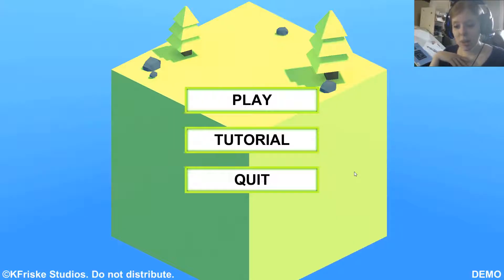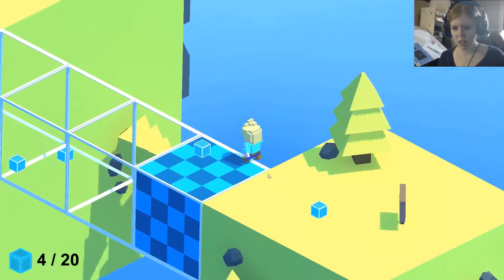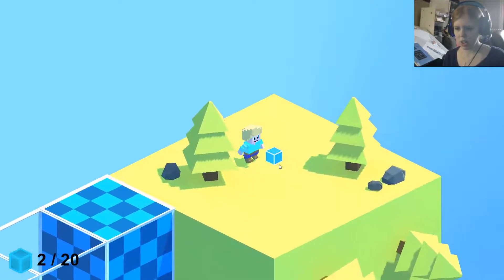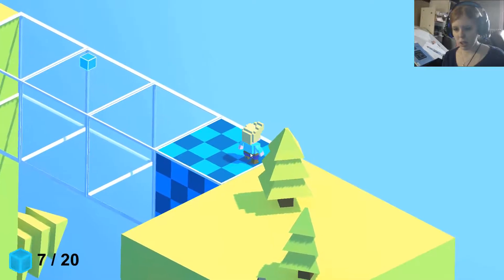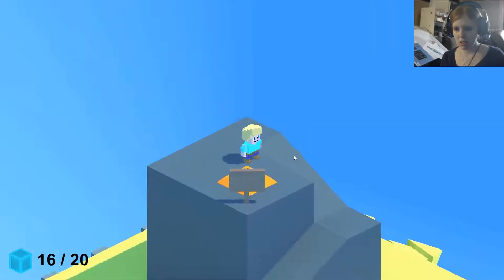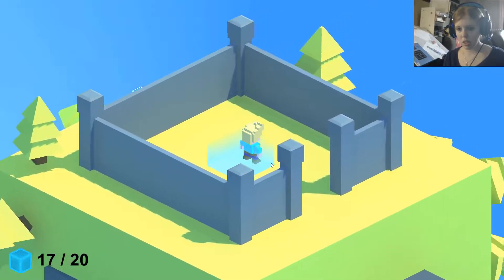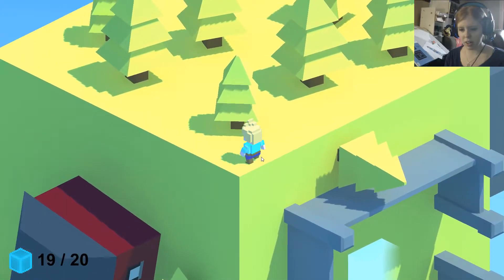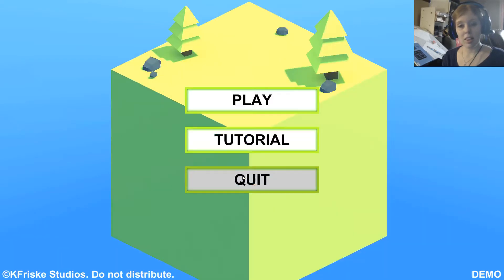Isoform (Reminds me of Upside down) Ginger-Snap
A cool cube game that lets you walk on all sides while collecting cubes and solving puzzles!